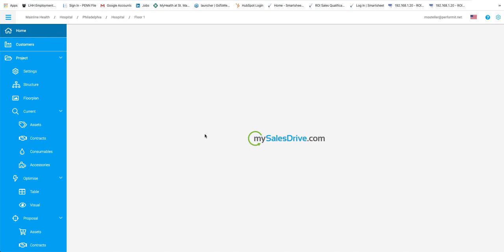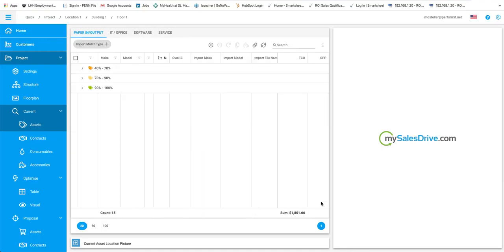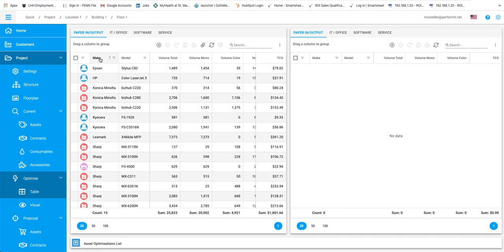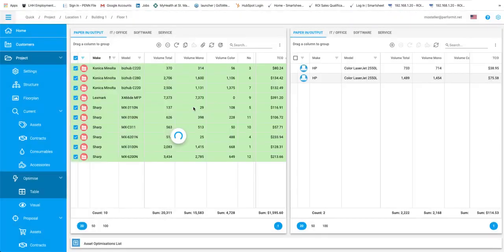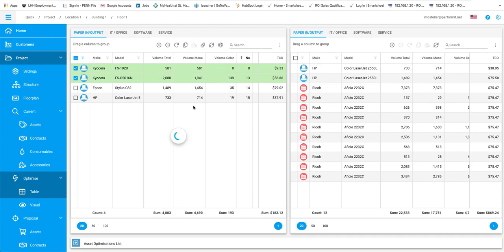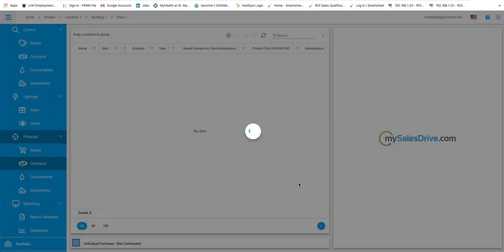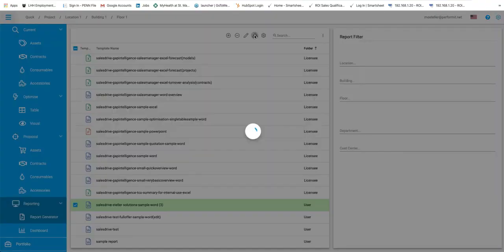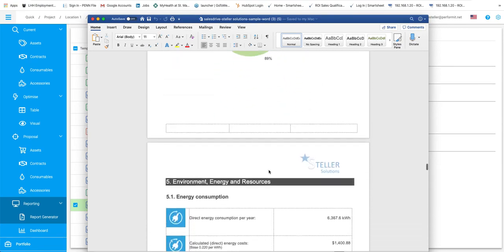Assessment to Proposal in under 10 minutes!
mySalesDrive is a TCO and Floor Mapping tool to help analyse and create proposals for you and your customers.

Learn how to create a customer ready mySalesDrive Proposal in 10 minutes!